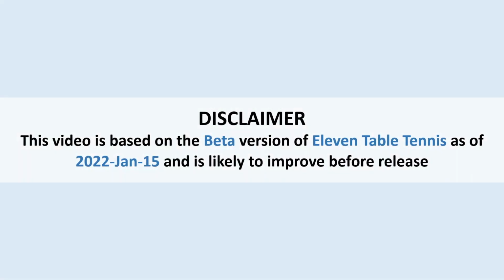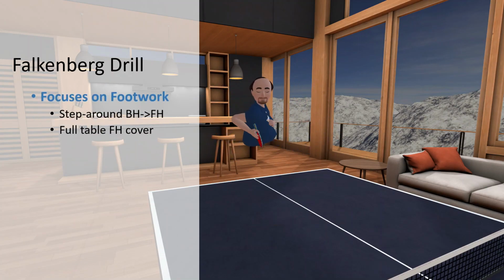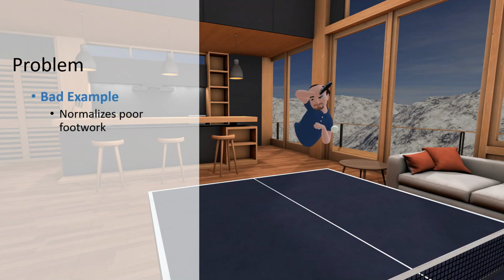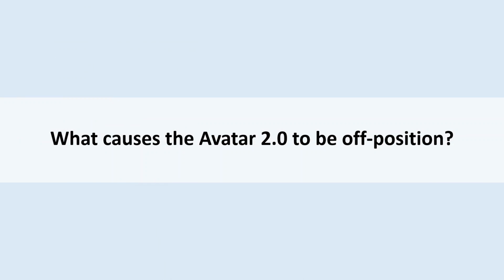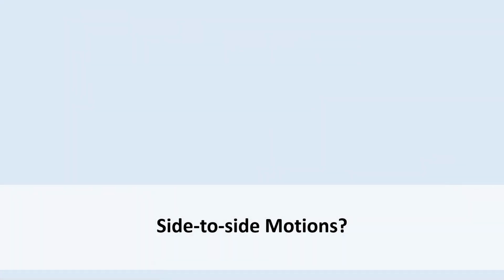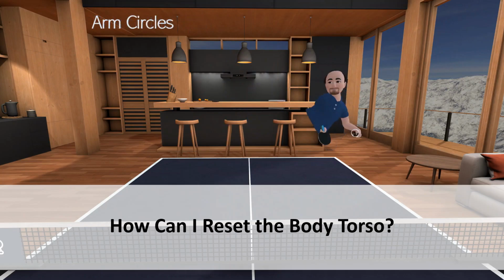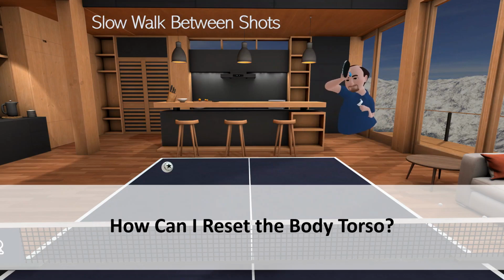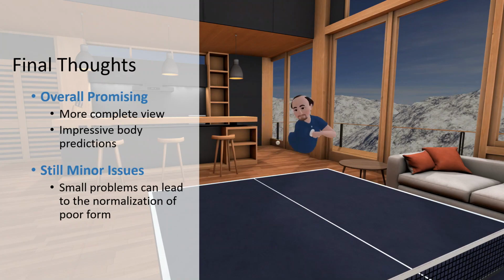Testing Footwork of the Beta Avatar 2.0 in Eleven Table Tennis (Penhold Edition)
Footage is from the Beta version of Eleven Table Tennis on the Oculus Quest 2 with a penhold adapter This is a test to examine and showcase the current status of the Avatar 2.0 and how it handles/capture full table footwork and motions. The featured player is jklai (aka Jason Lai).